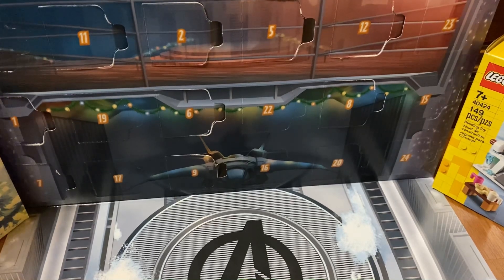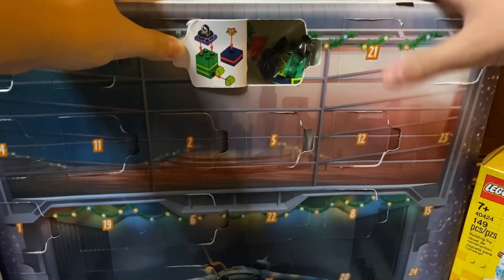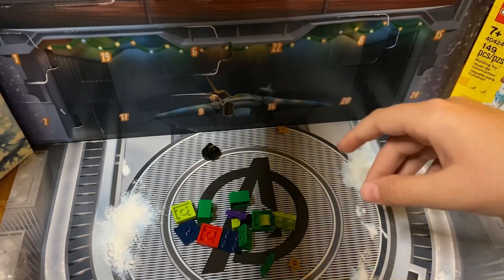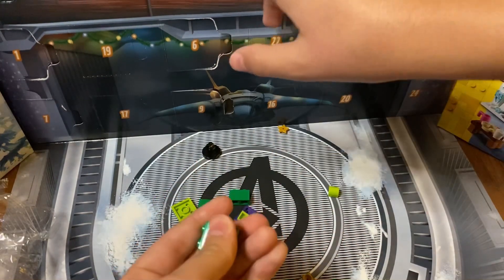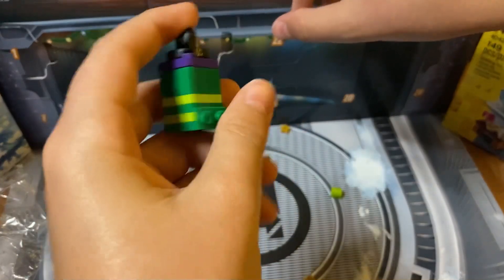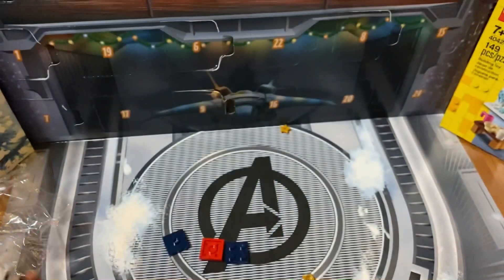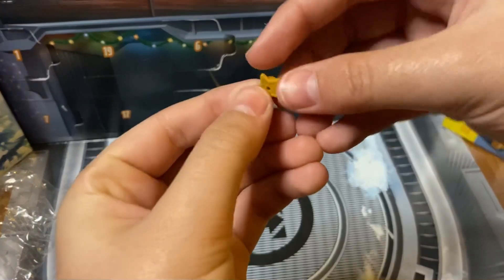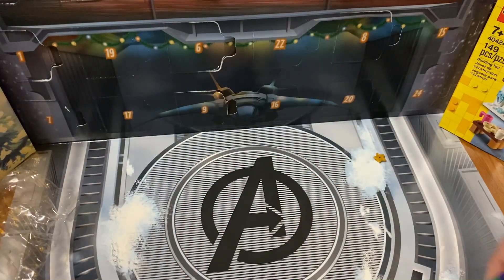Day 13 Lego avengers Adventcalendar￼￼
Sweet December 13 Lego advent calendar lego legoadventcalendar legoavengers legomarvel legochristmas marvel ￼